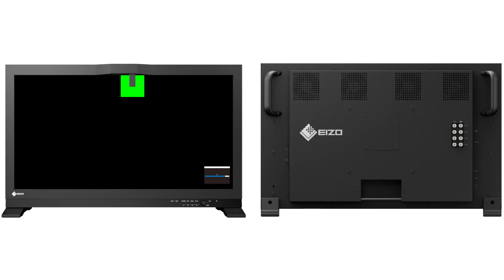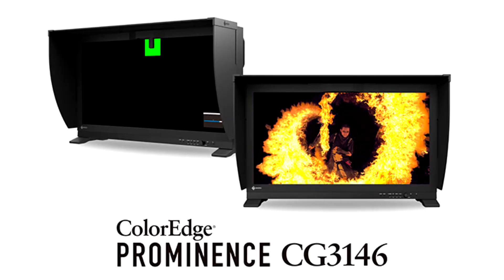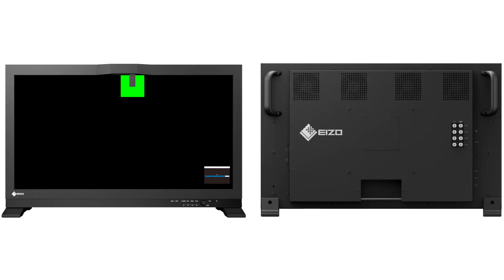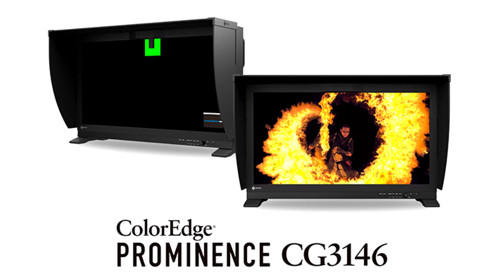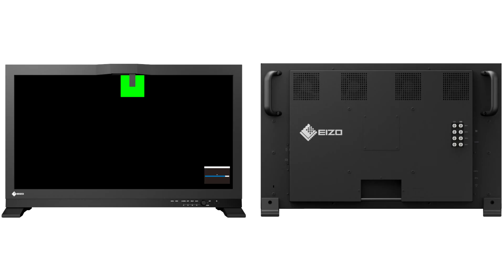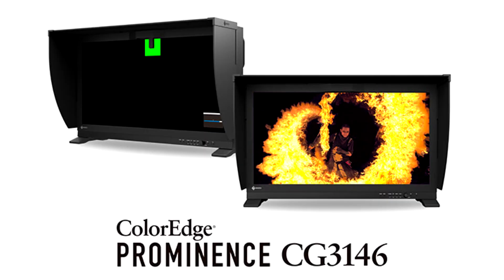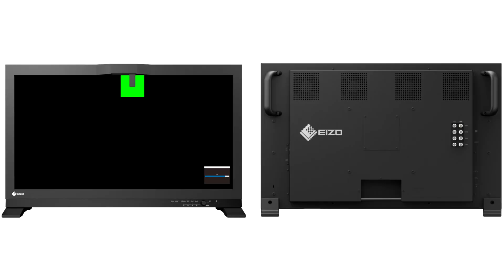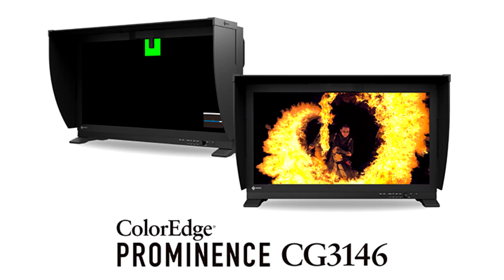EIZO Releases World's First True HDR Reference Monitor with Built In Calibration Sensor for Professi